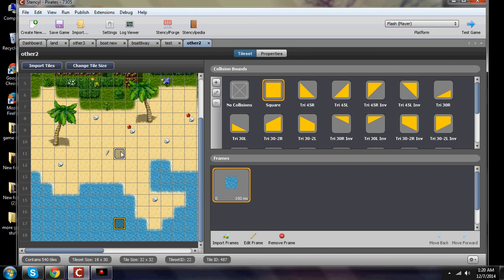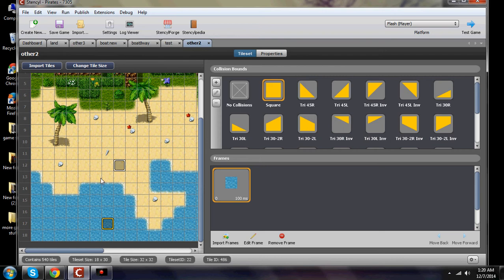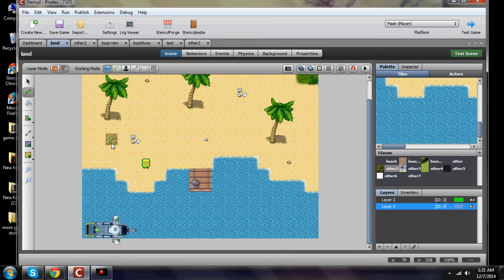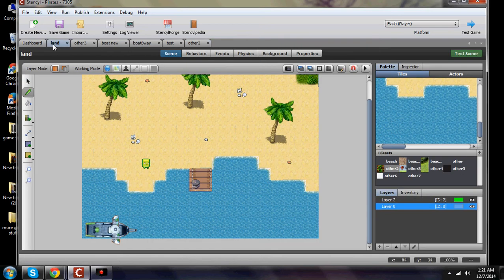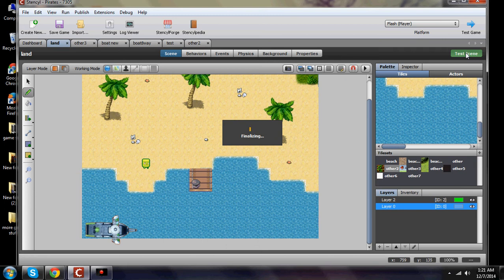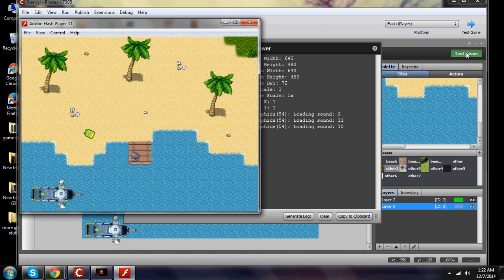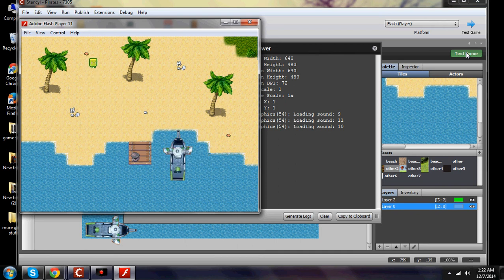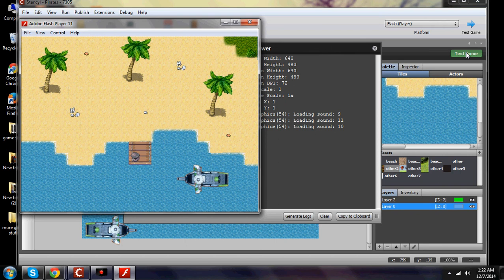Stencyl understanding Tile sets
In this video I show you that players or actors placed on collision or non collision areas can not trade sides.